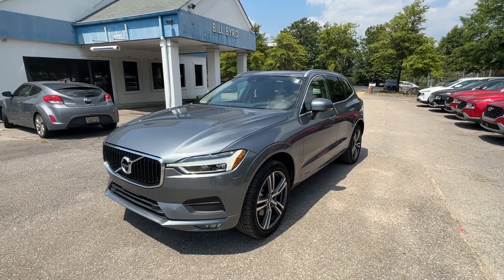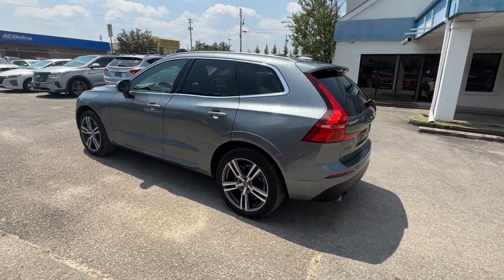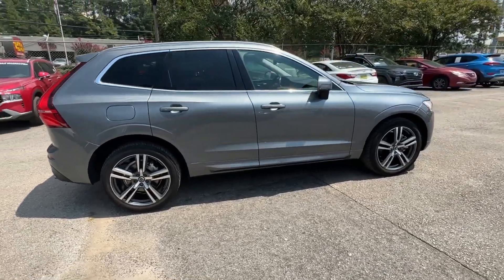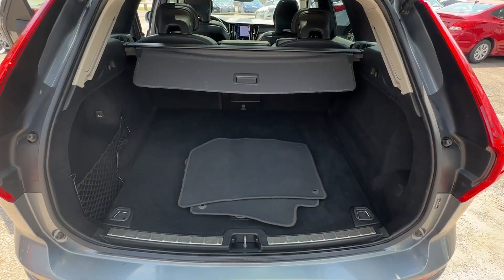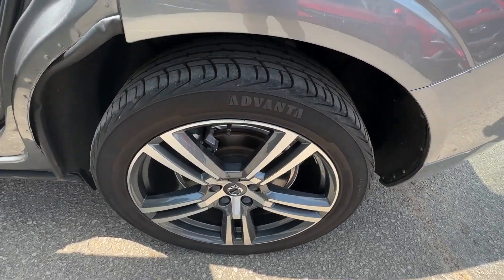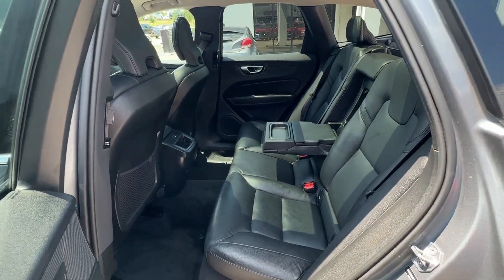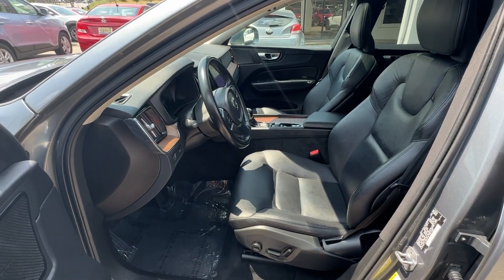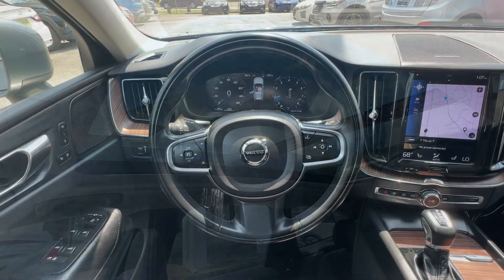2021 Volvo XC60 Birmingham, Hoover, Alabaster, Vestavia Hills, Helena HP19762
Pine Gray Metallic Used 2021 Volvo XC60 T6 Momentum available in 1675 Montgomery Hwy., Birmingham, Alabama at Tameron Honda. Servicing the Birmingham, Hoover, Alabaster, Vestavia Hills, Helena area.

Tameron Honda
1675 Montgomery Hwy

Recent Arrival! AWD.brbrThis vehicle comes with our exclusive Platinum Protection Plan. Our ASE Certified mechanics perform such an extensive inspection we can offer a fully comprehensive protection plan that offers you the peace of mind needed when purchasing a pre-owned vehicle. Call us today or come by Tameron Honda in Hoover to see why we are your best choice when purchasing a pre-owned vehicle.brbr20/27 City/Highway MPG Volvo XC60 2021 T6 Momentum AWD AWD I4 Supercharged Automatic with Geartronic Pine Gray MetallicbrbrCome visit us in Hoover where we do business one way...the right way!!! We offer financing even with bad credit and can help you get into a new car. *See Tameron for copy of warranties.